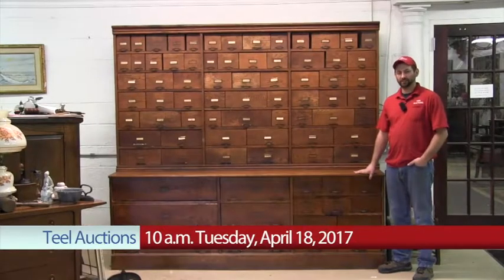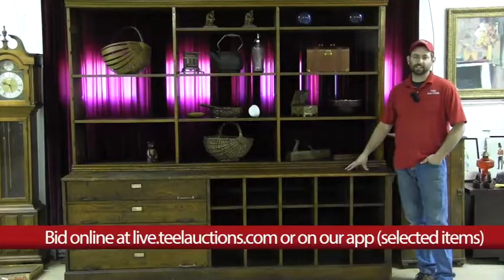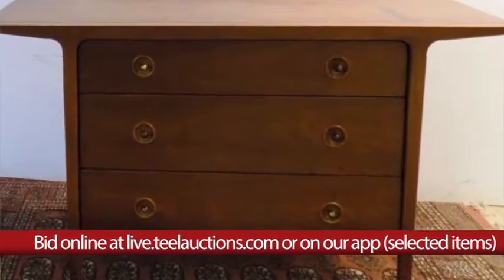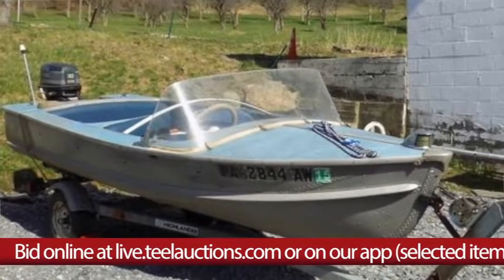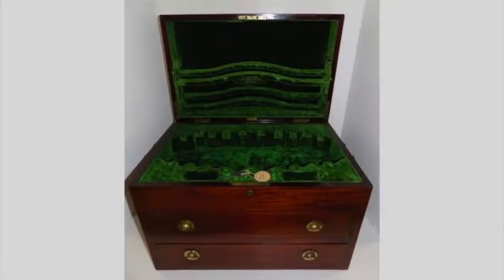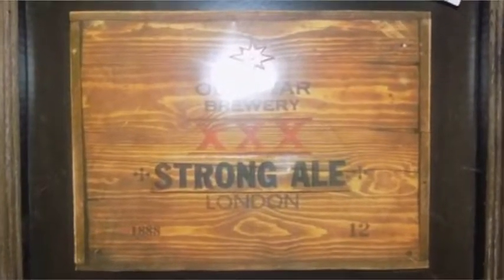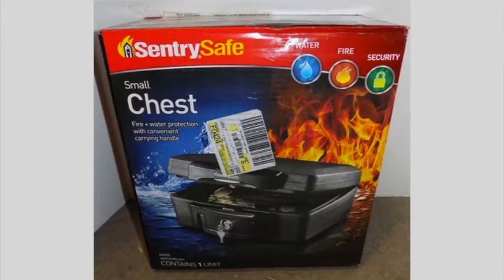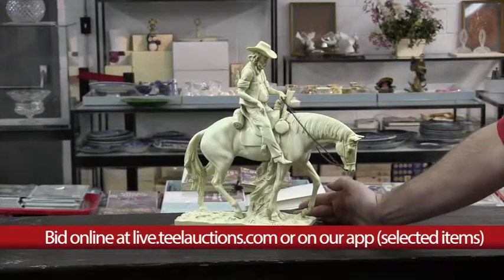Teel Auctions Sale of 10 a.m. Tuesday, April 18, 2017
Excellent sale of antique oak retail cabinets, a Ford Focus, a motorboat, lots of nice furniture, antiques, collectibles and more. Teel Auction Gallery, 1101 Allegheny Road, Mt. Bethel, Pa.